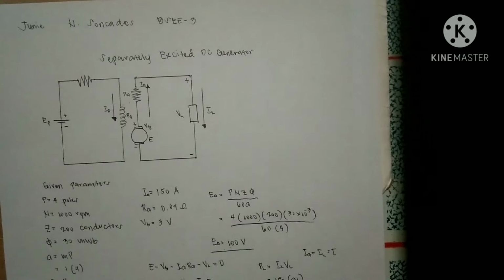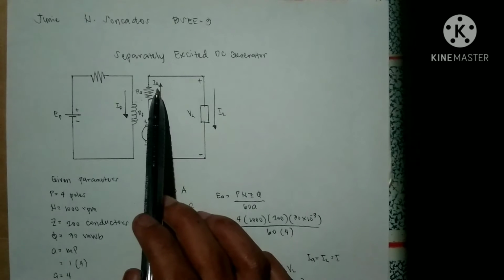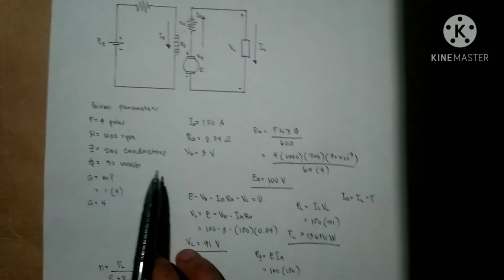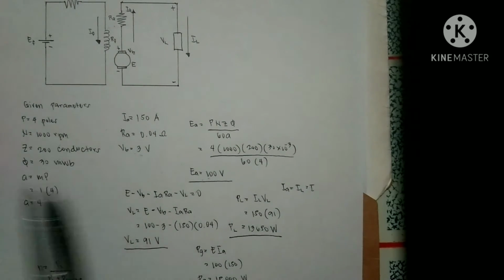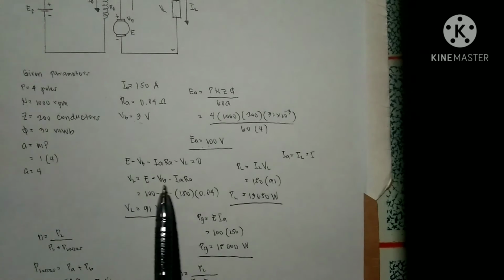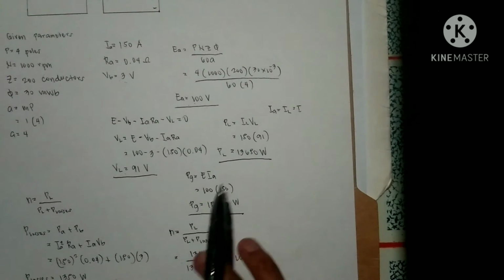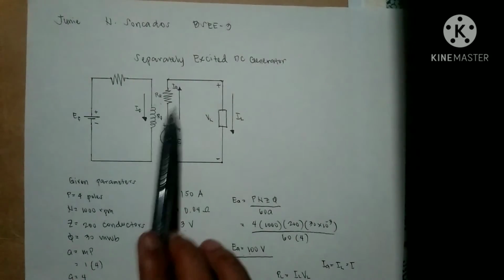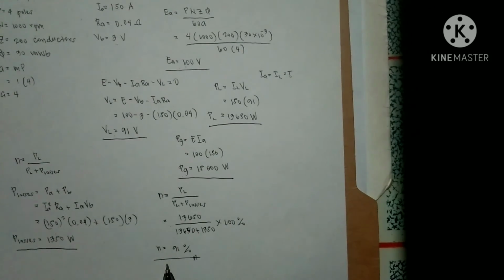Separately Excited DC Generator